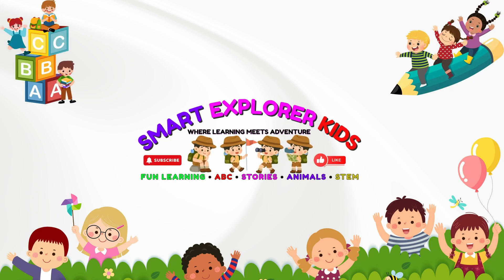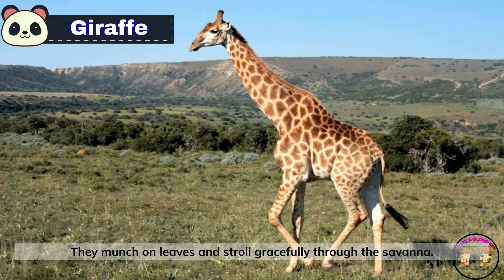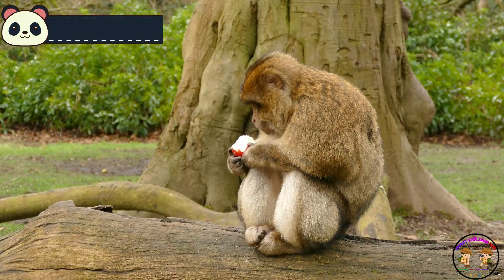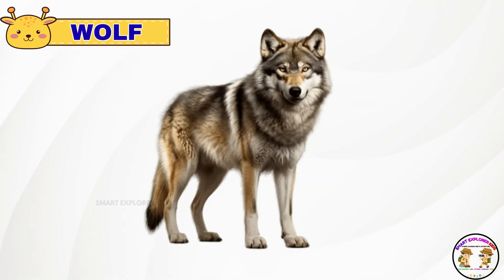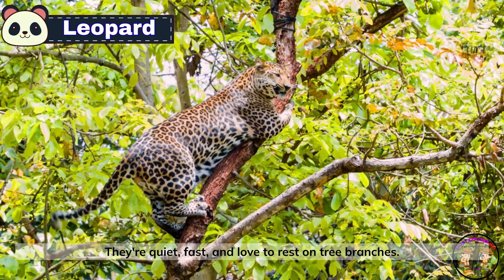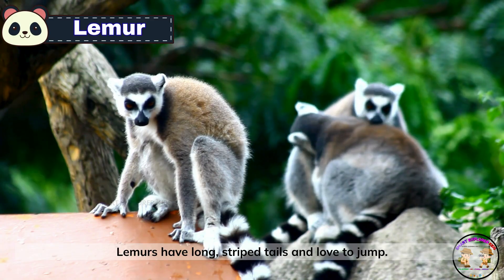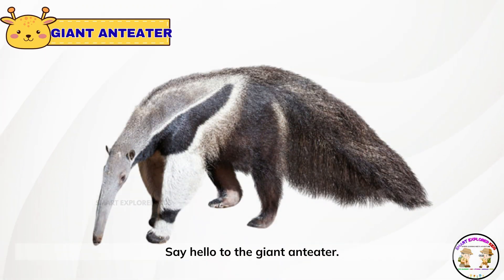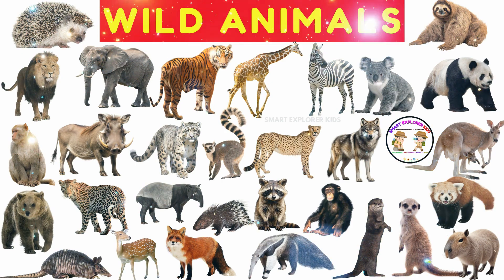Wild Animals for Kids 🦁🐯🐘 | Learn 30 Wild Animals Names in English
Step into the wild jungle! 🌳🦓 This STEM Early Learning video introduces 30 Wild Animals with names, pictures, and fun facts. Perfect for toddlers, preschoolers, kindergarten, and young learners.

Children will discover lions, tigers, elephants, giraffes, monkeys, zebras, and many more wild creatures — while building early STEM vocabulary and science knowledge. Great for classrooms, homeschool lessons, and fun educational screen-time.

What kids learn: wild animal names, habitats (jungle, savanna, desert, forest), sounds, and fun STEM facts.

Make learning about the wild exciting, adventurous, and fun for kids! 🐒🦒